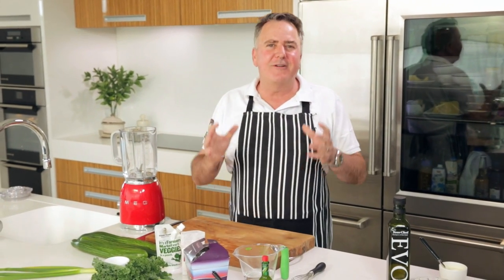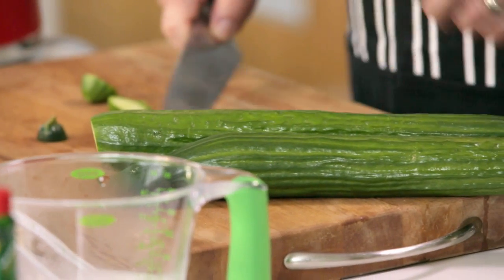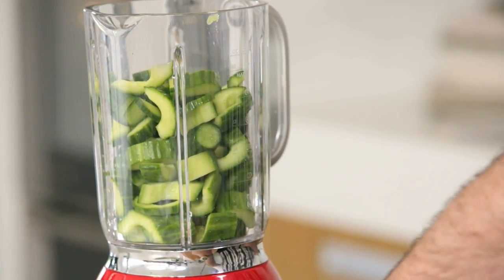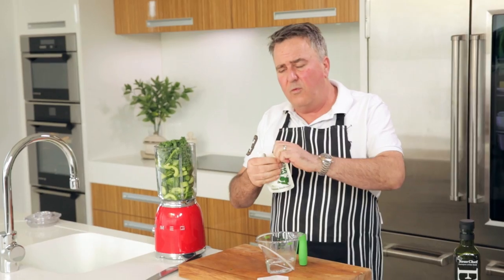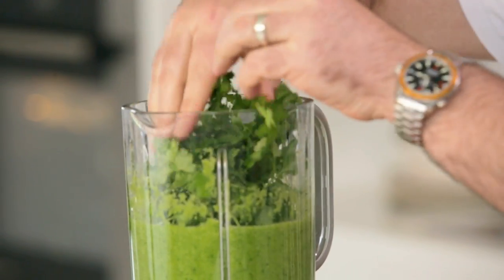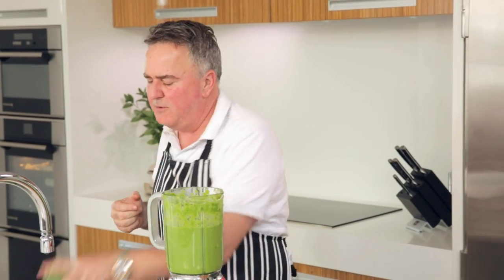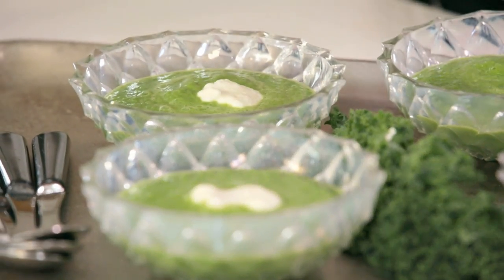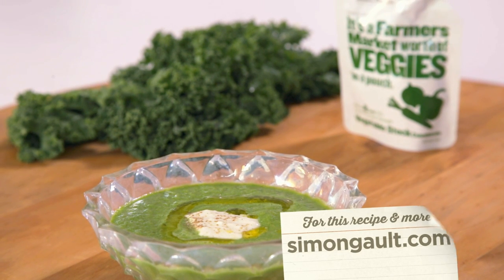SIMON GAULT CUCUMBER SUMMER SOUP